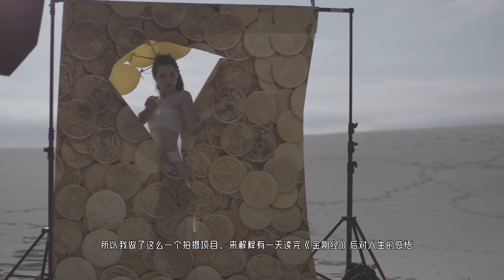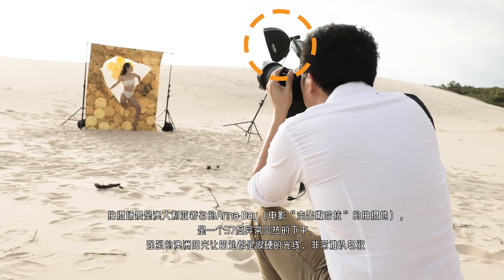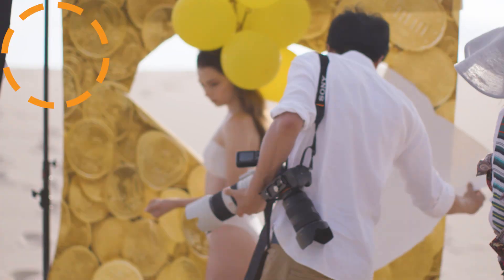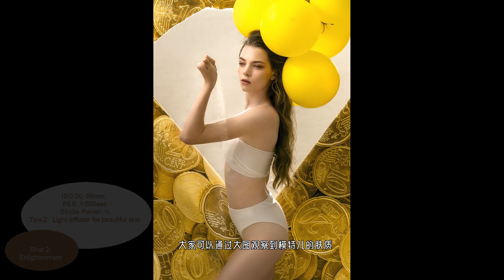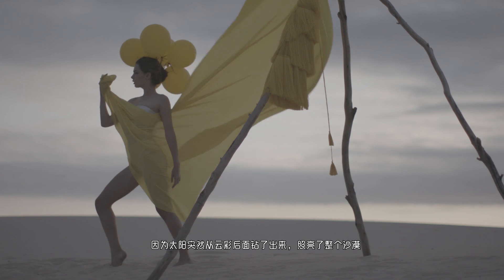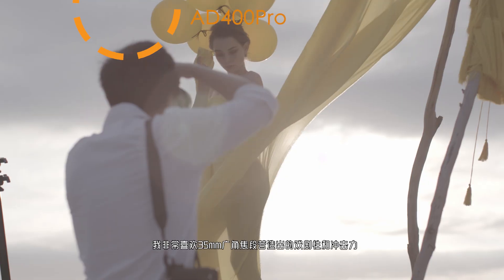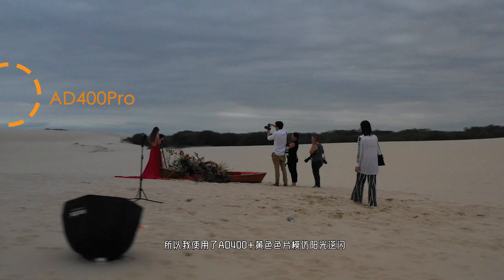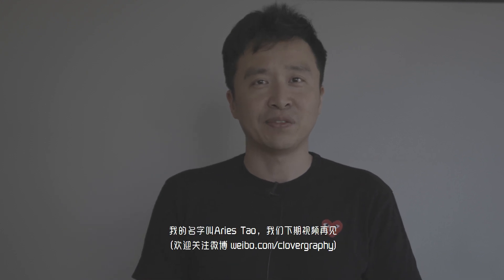GODOX神牛AD400pro 沙漠极限环境测试以及实用七个技巧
需要看更多照片，或者有任何问题可以微博联络: 悉尼婚纱摄影师-AriesTao
也可以Instagram留言：ariestaotao

Florist: MISS Floral Studio
MUA: Maggie Wang
Model: Akira Isola
Camera
Lens: Sony 12-24mm 24-70mm 70-200mm
Cusomized Backdrop: Kayell Australia